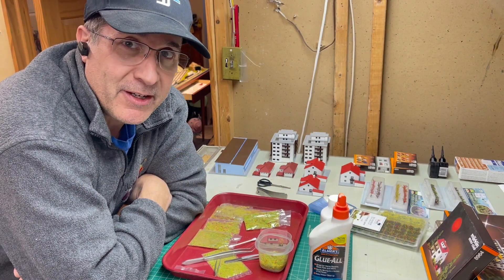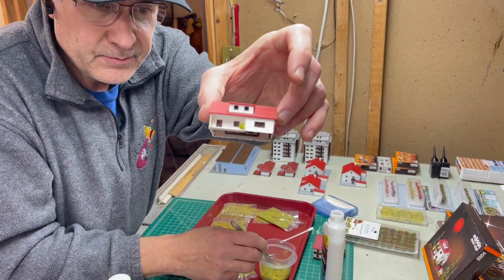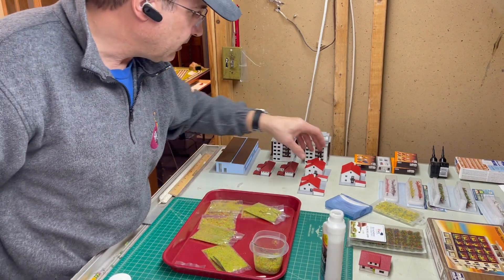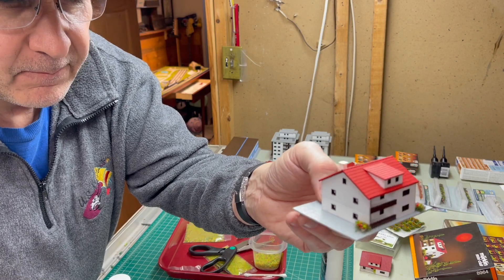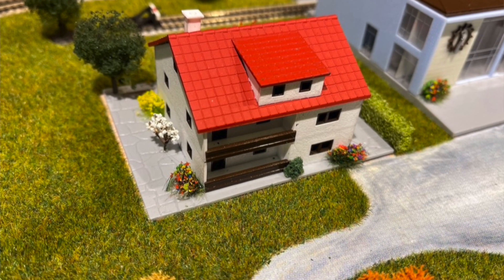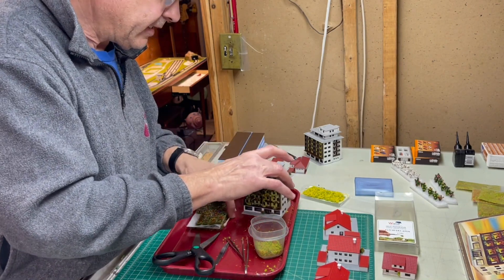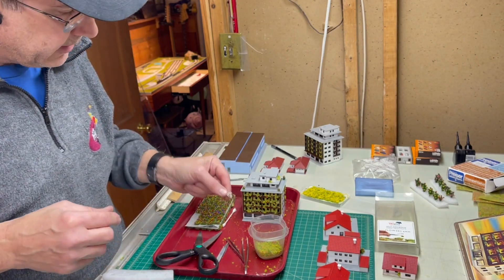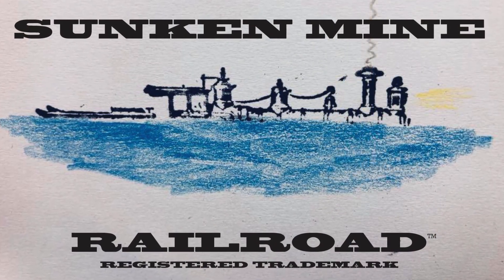Märklin Z-Scale Adding Flocking detail to buildings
In this video I begin to add the Märklin flocking felt/lint material that used to come with in every kit package to my buildings. I also add shrubs and trees.

In diesem Video fange ich an, das Märklin-Flock-Filz- / Fusselmaterial, das früher in jedem Bausatzpaket enthalten war, zu meinen Gebäuden hinzuzufügen. Ich füge auch Sträucher und Bäume hinzu.